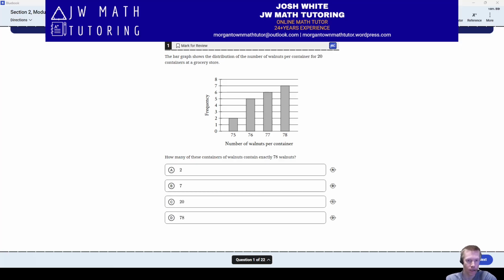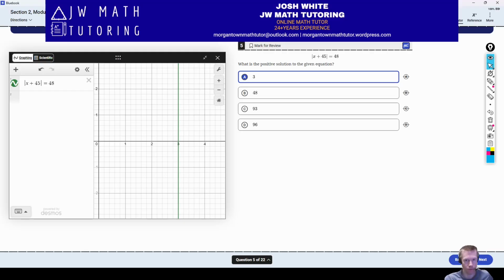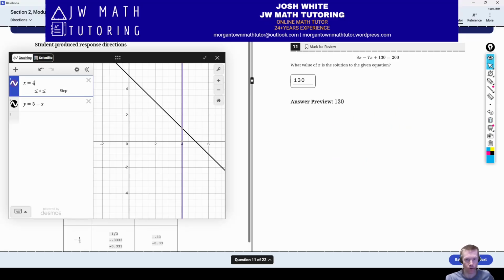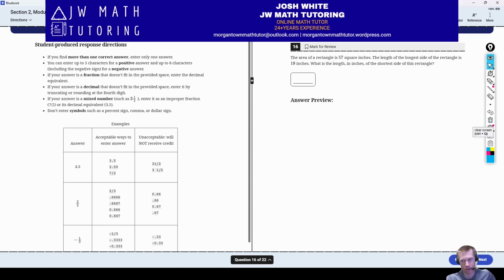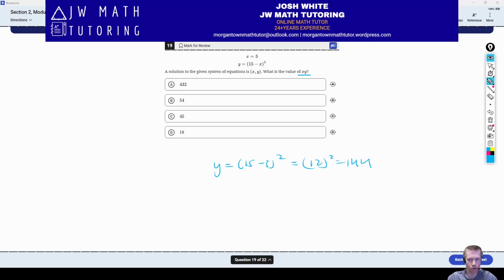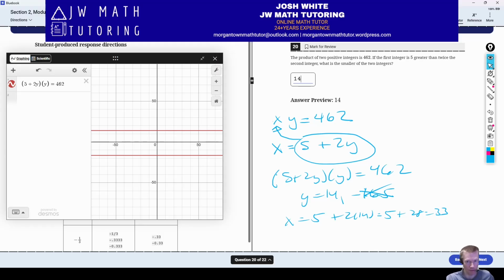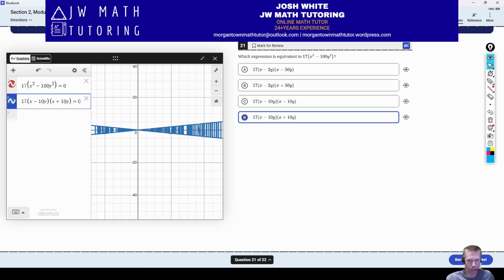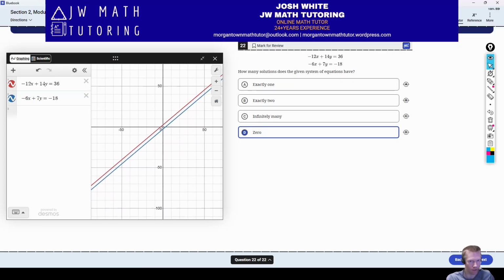Digital PSAT 10 Bluebook Practice Test 2 Math-Module 2A (easier) Full Solutions & Explanations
This video features full solutions & explanations to all 22 questions on Digital PSAT 10 Practice Test 2 Math-Module 2A. Unlike some other explanation videos out there, my video shows multiple methods to solve problems. For the solutions to Modules 1 & 2B-harder of this test, click the appropriate links once they are posted.

0:00 Introduction
0:57 Problems 1-4
2:39 Problems 5-8
5:23 Problems 9-12
7:32 Problems 13-16
10:12 Problems 17-20
16:41 Problems 21-22

SAT Resources

ACT Resources
Improve Your ACT Math Score Course